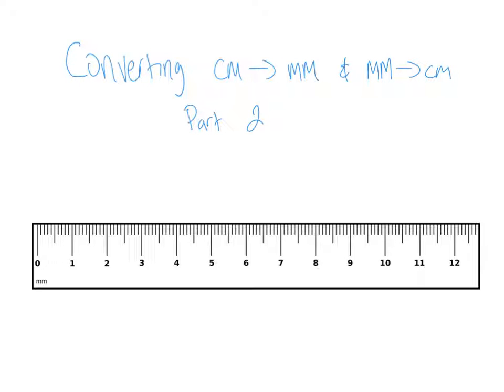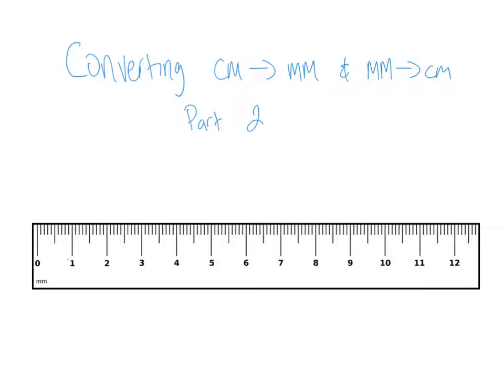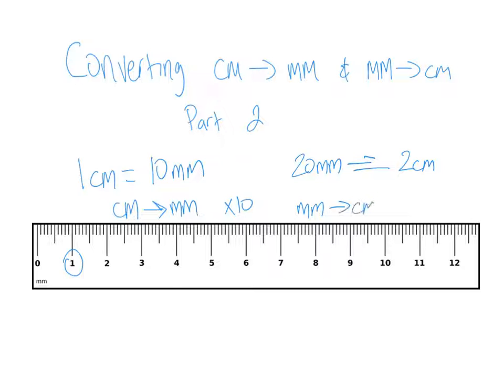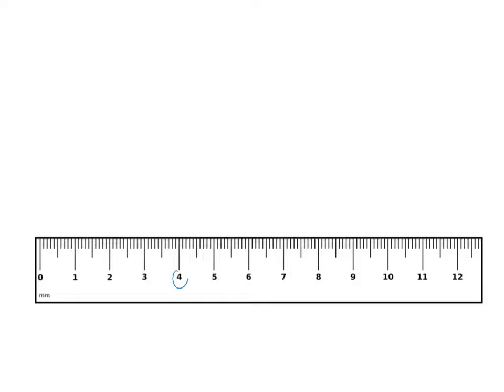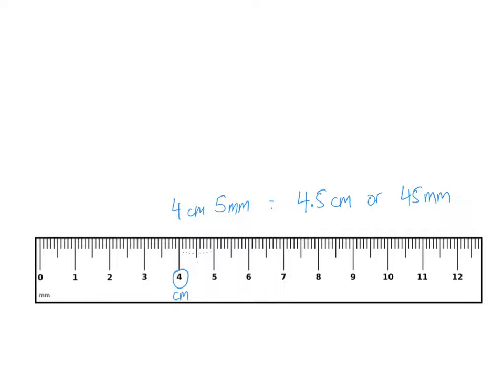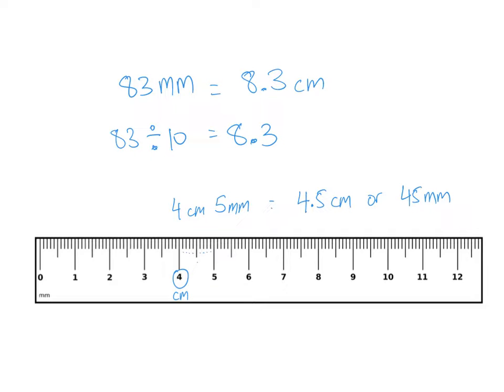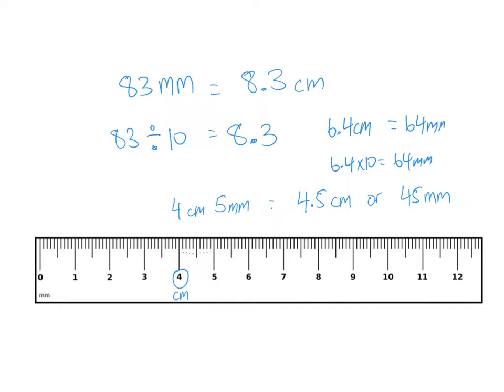Converting CM to MM and MM to CM Part 2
This video looks at numbers that involve decimals